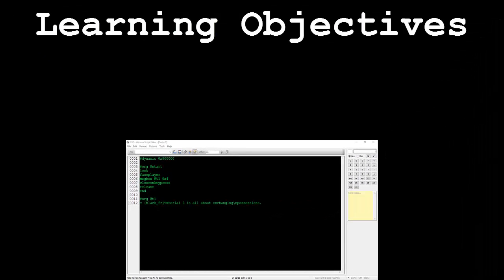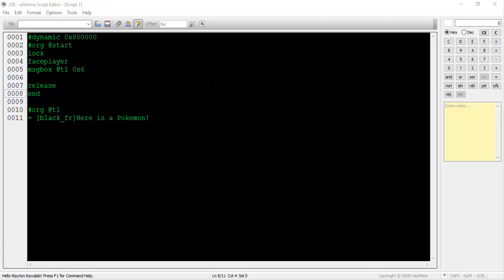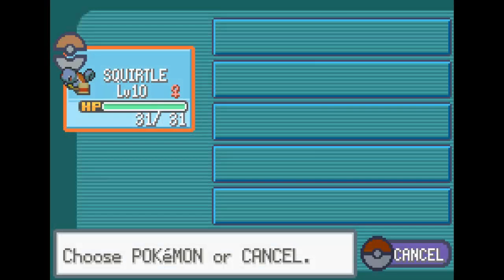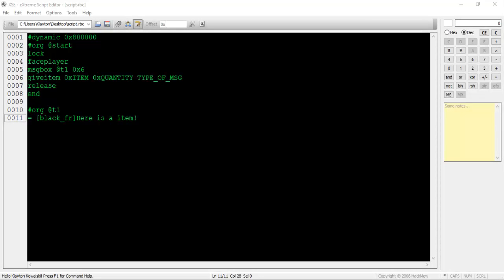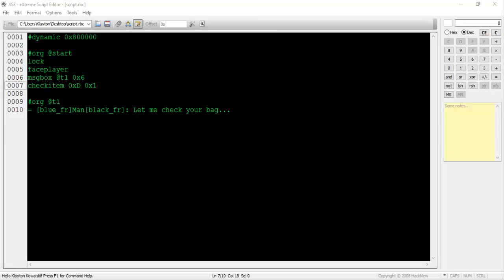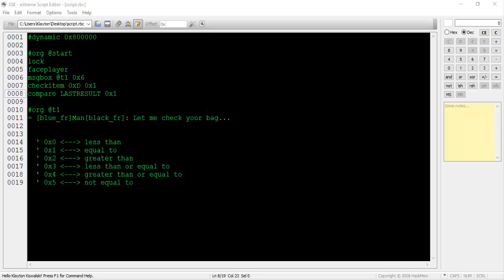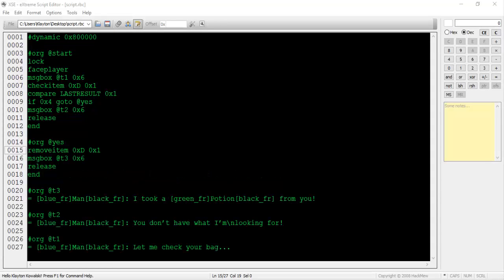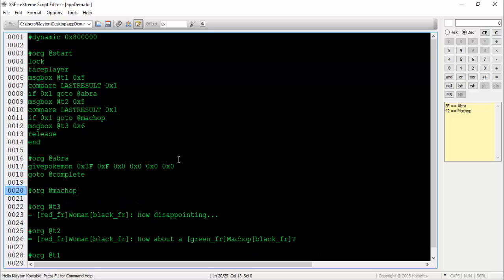Pokémon Generation III ROM Hacking: Tutorial 9: Exchanging Possessions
Hello and welcome to my Pokémon Generation III ROM Hacking tutorial series!

This is the ninth tutorial in the series. In this tutorial, we discover how to give the player Pokémon and items. We also go over how to take away items from the player.